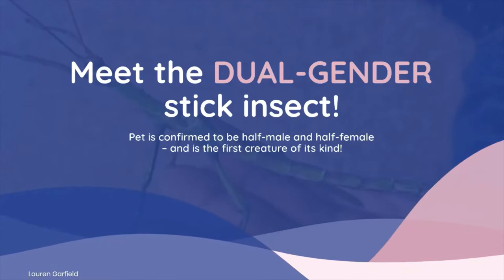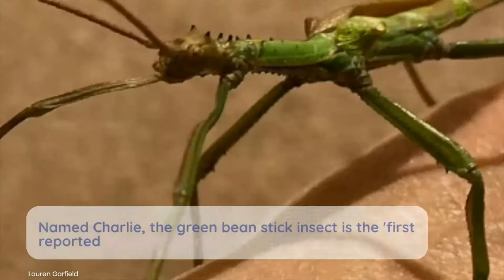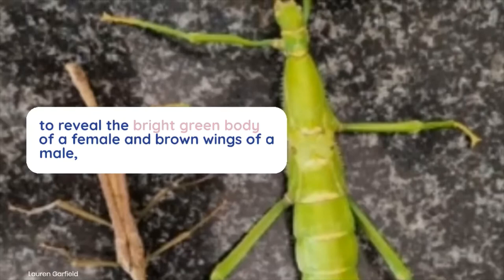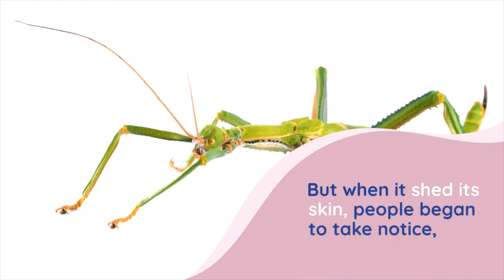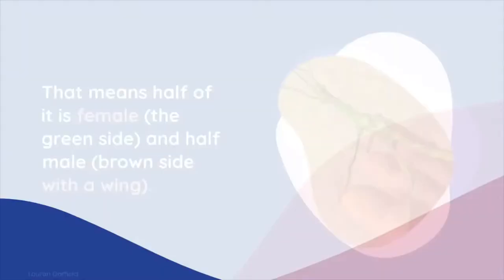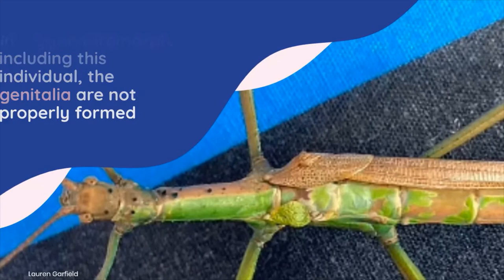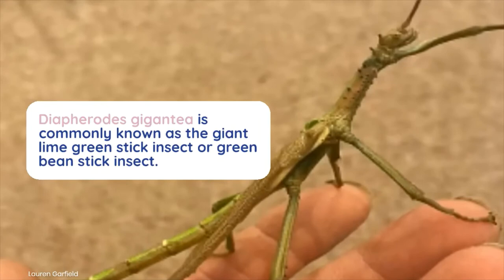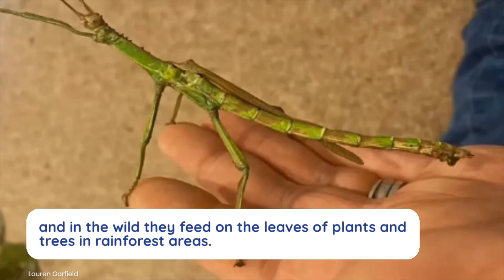First DUAL GENDER Gynandromorph Stick Insect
First Gynandromorph DUAL GENDER Stick Insect
A pet stick insect gave its owner a shock when it shed its skin and revealed itself to be half-male and half-female.
Named Charlie, the green bean stick insect is the 'first reported gynandromorph' in that species according to experts at the Natural History Museum.
They said the creature, which shed its skin at home in Suffolk to reveal the bright green body of a female and brown wings of a male, was a 'particularly impressive specimen'.

IMAGE CREDIT TO: LAUREN GARFIELD